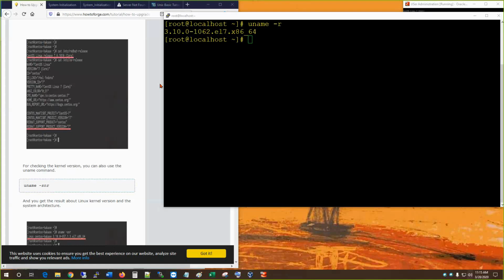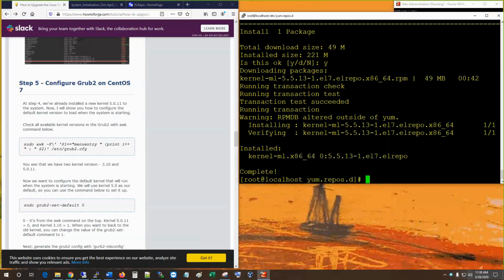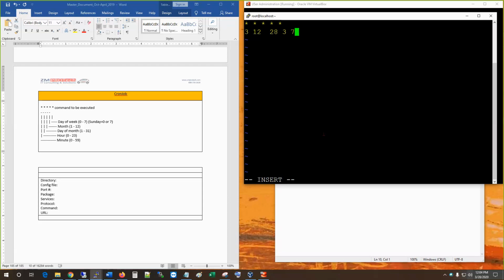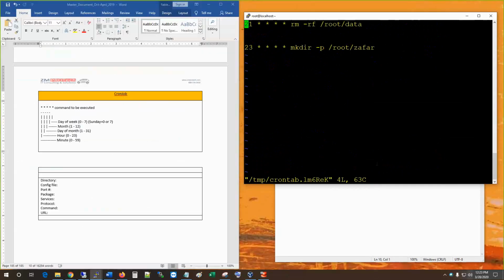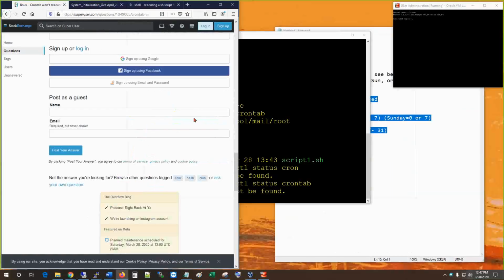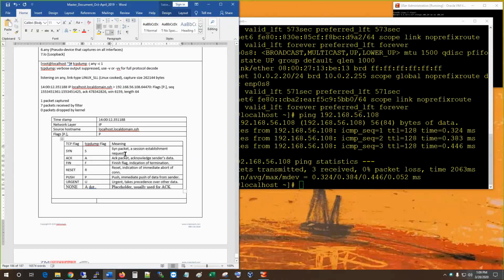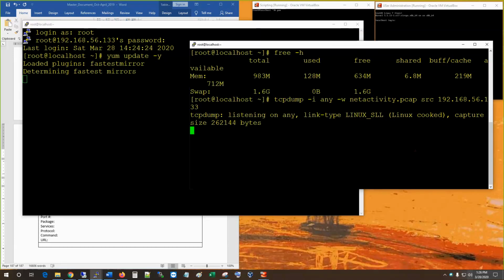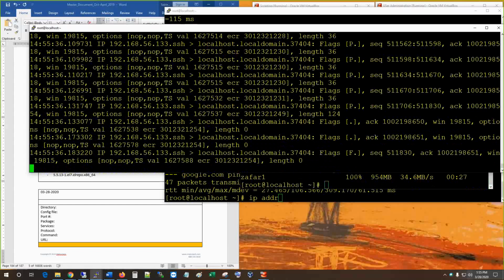ZM PROTech Linux Academy 03-28-2020 0214 by Zafar Mohiuddin